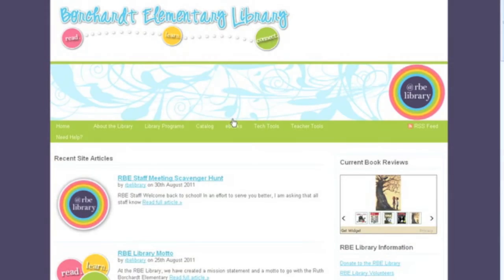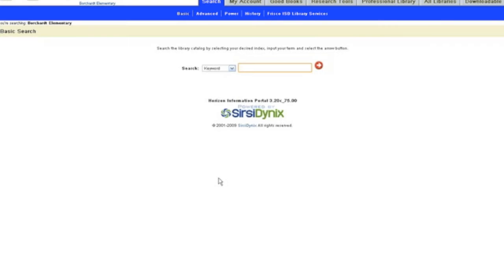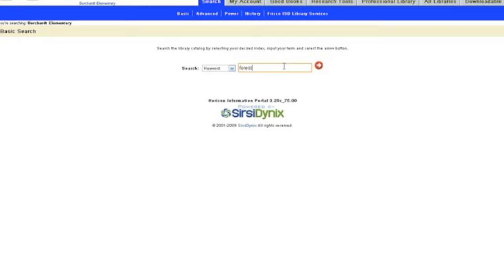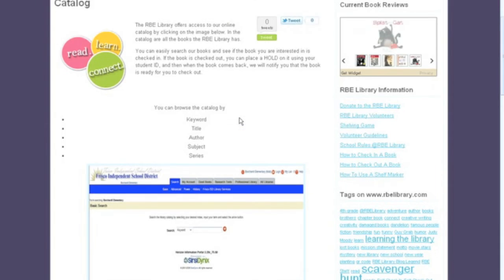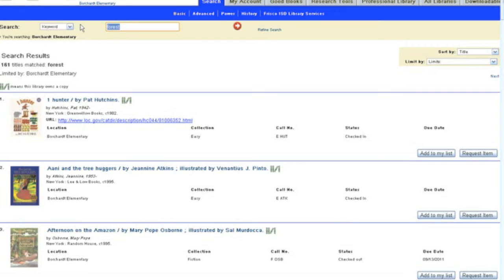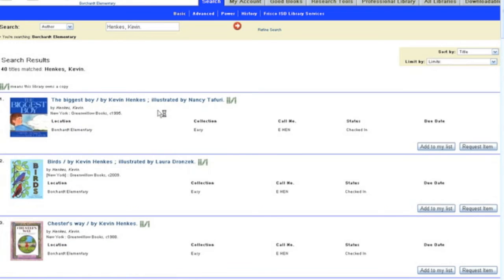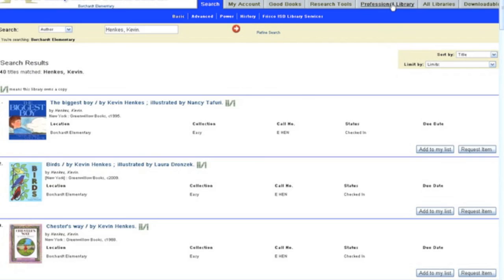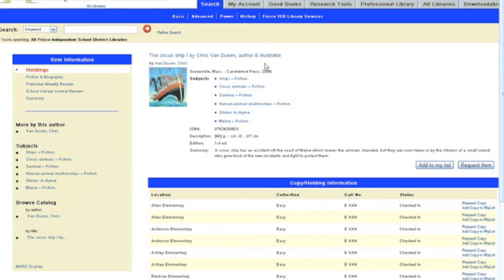How To Find Books to Request For Teachers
At the RBE Library, we are happy to get books for teachers at any time. If teachers would like to see if we have a book to request, they can check the catalog first, and this video shows you how to do it.